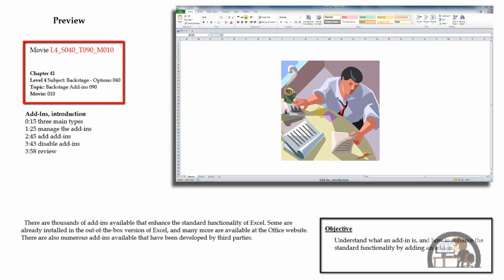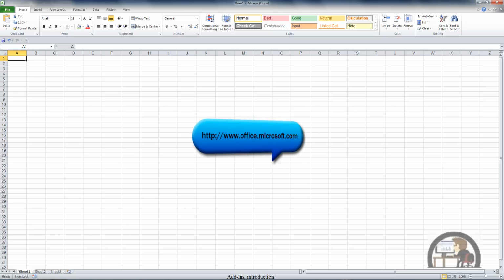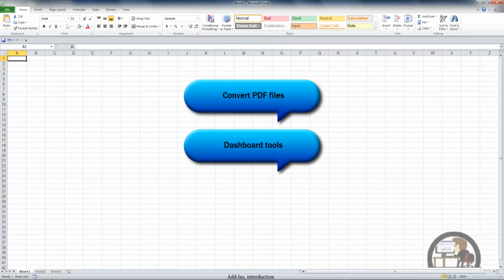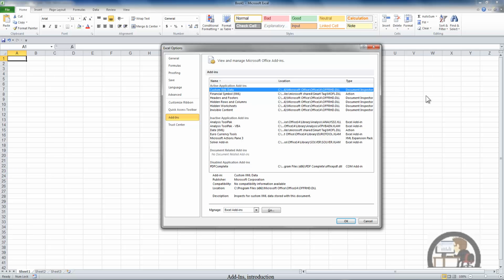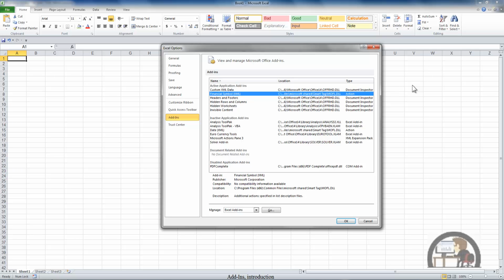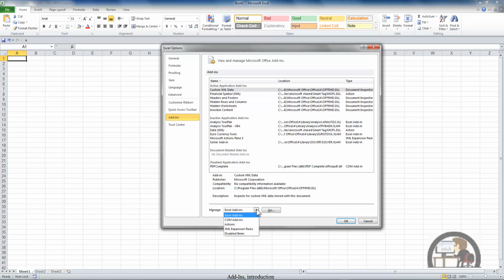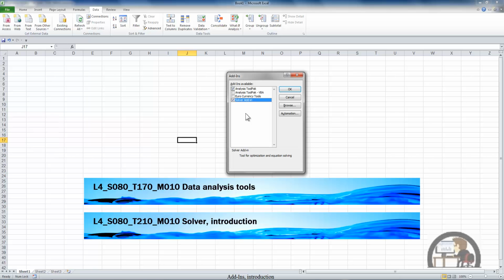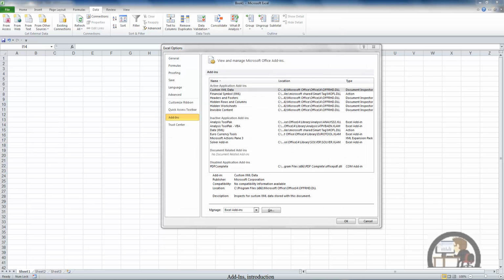L4_S040_T090_M010 - Backstage - Options - Backstage Add-ins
There are thousands of add-ins available that enhance the standard functionality of Excel. Some are already installed in the out-of-the-box version of Excel, and many more are available at the Office website. There are also numerous add-ins available that have been developed by third parties.